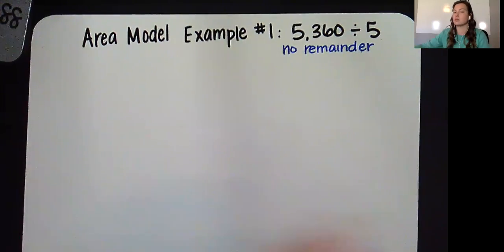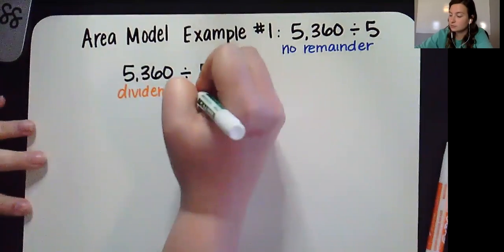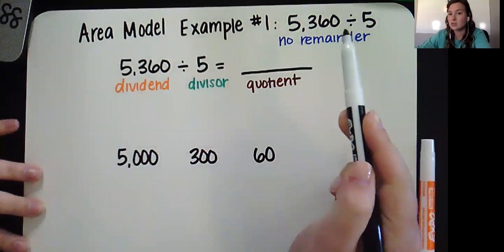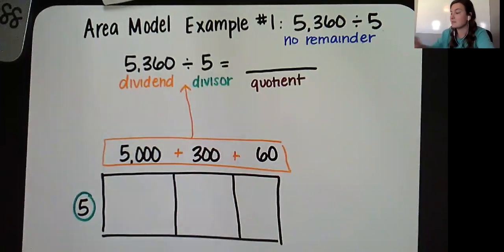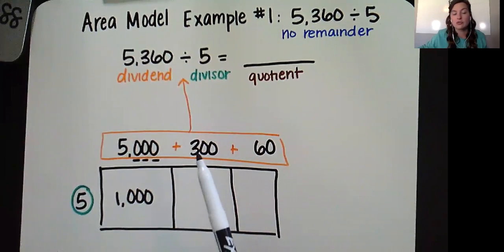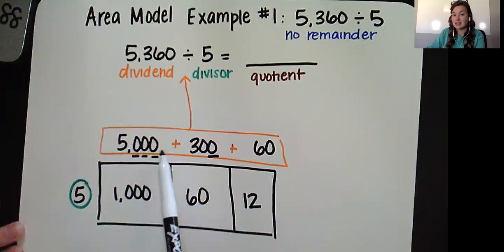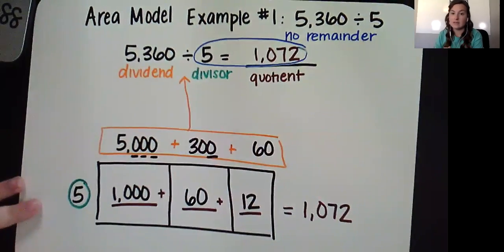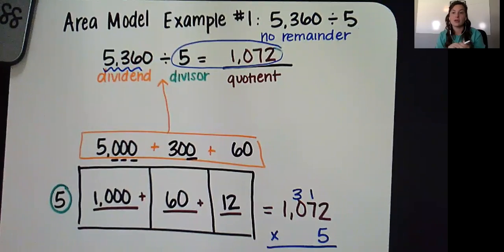Area Model Example 1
How to solve a division problem using the area model (with no remainder)